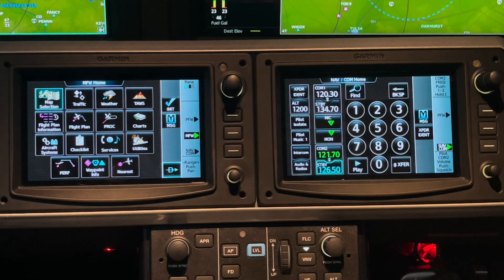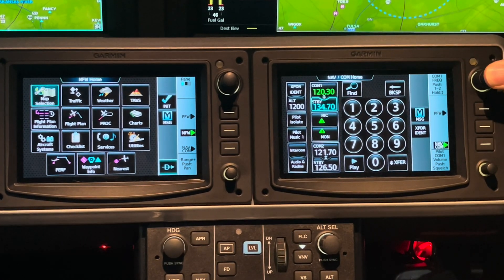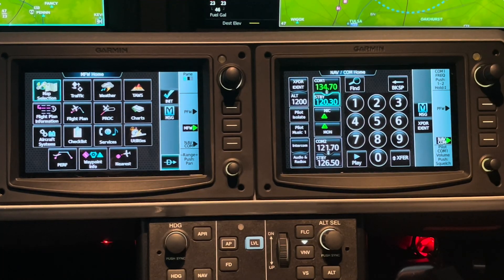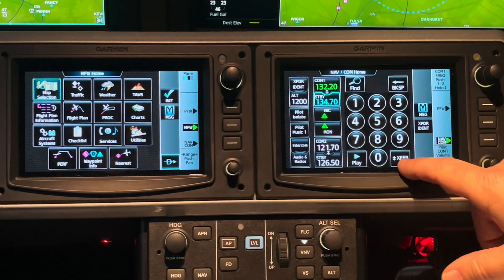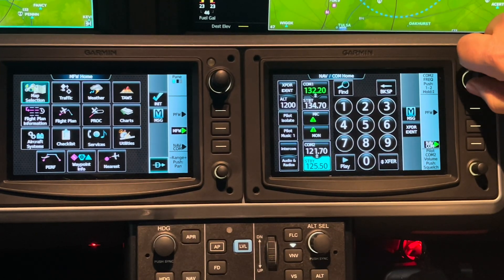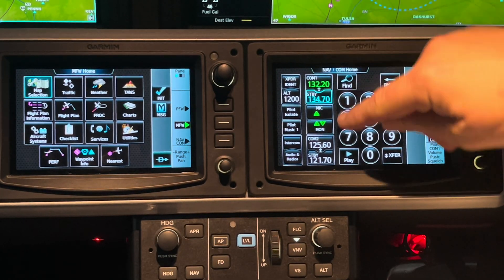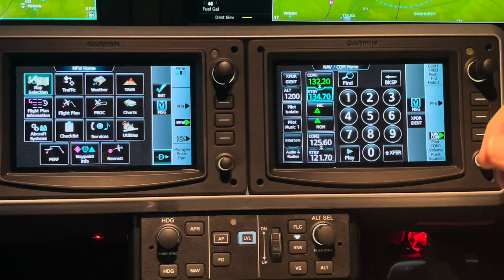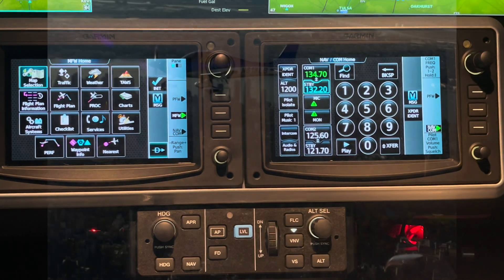Cirrus G7 Loading Frequencies from the Touchscreen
Master the art of uploading frequencies fast and efficiently using the GTC 2 Touchscreen in the Cirrus G7! In this step-by-step guide, we walk you through how to input ATC, ATIS, and other essential frequencies using the intuitive Garmin touchscreen interface found in the Cirrus Perspective+ system.

Whether you're new to the aircraft or looking to improve your cockpit flow, this tutorial will save you time, reduce workload, and help you operate like a pro.

Destinations Aviation — your expert source for: Advanced Cirrus G7 aircraft training, Luxury-level private aviation services, Tailored aircraft ownership solutions, Real-world, high-performance flight experiences.

Looking for Cirrus Training?
to find a training center near you.